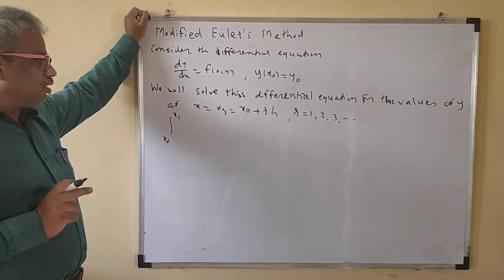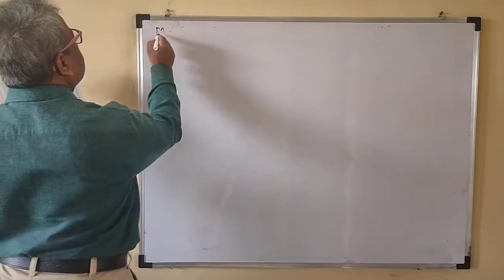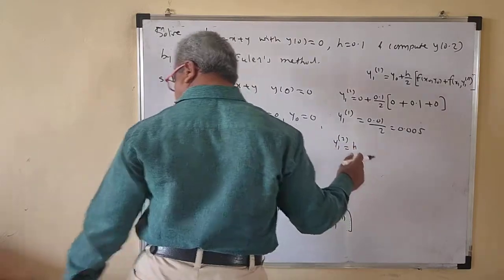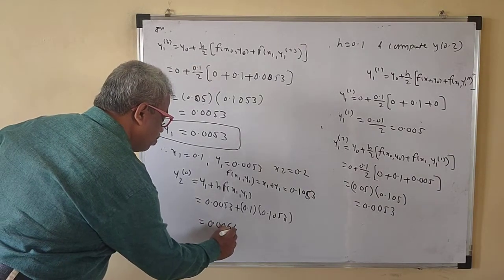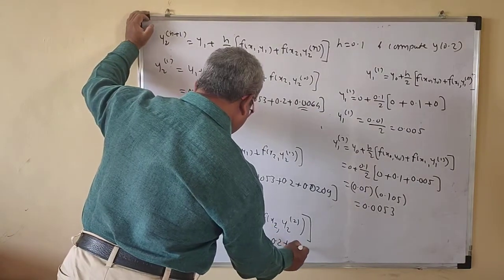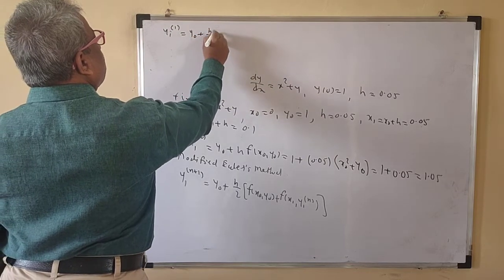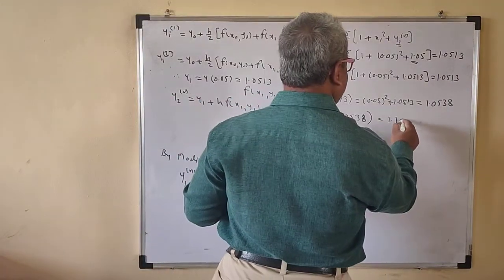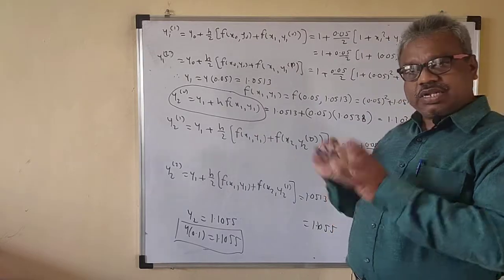Modified Euler's Method for solving First Order Ordinary Differential Equations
Chapter -4  Numerical Solution of First Order Ordinary Differential Equations